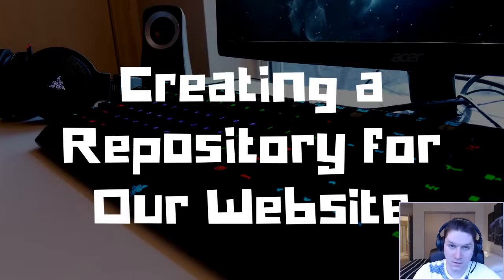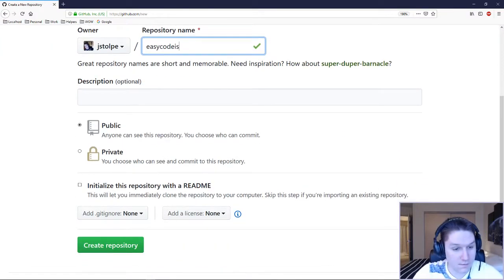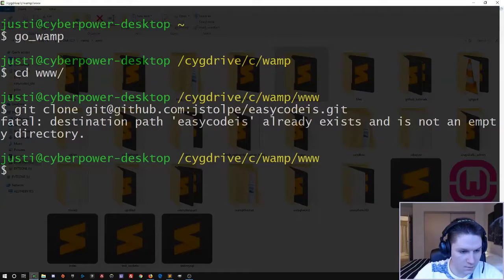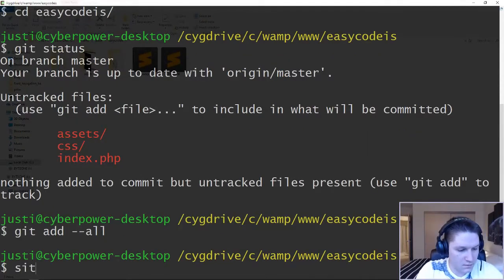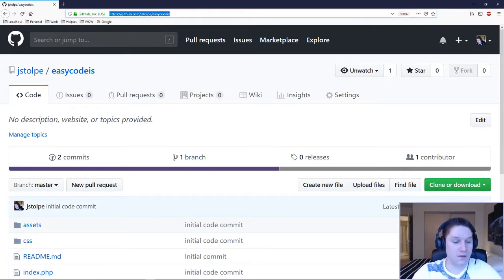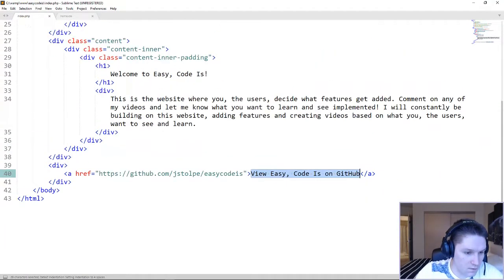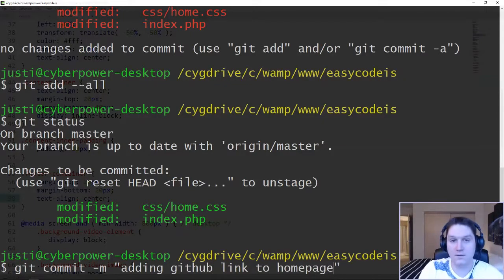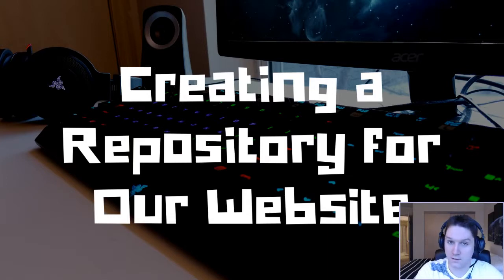Creating a Repository for a Website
In this video we will be creating a public repository for our website. We will make some updates locally, add, commit and push our code changes up to the GitHub where the whole world can see it!